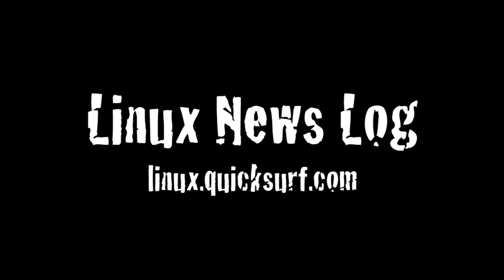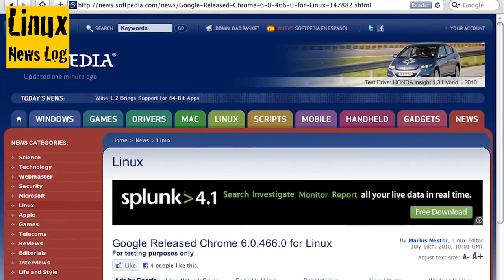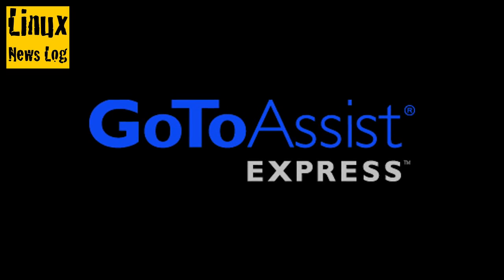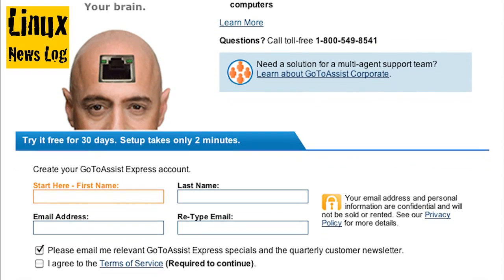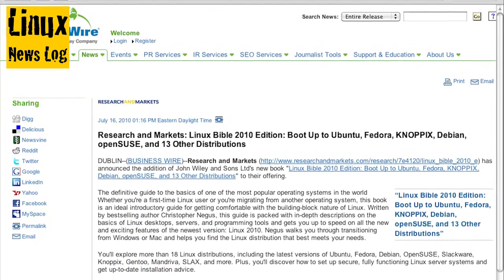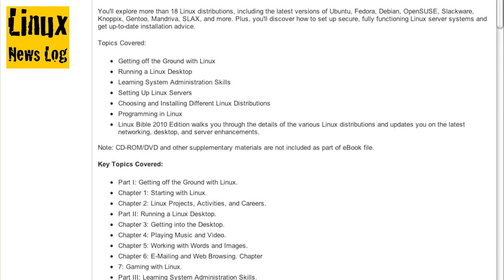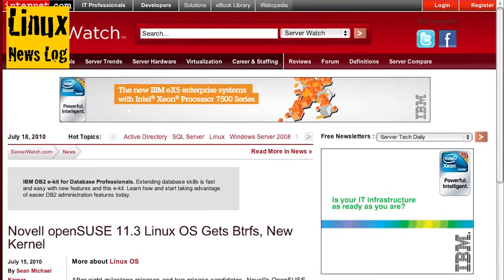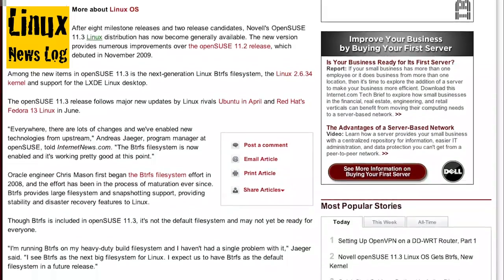LNLP #1020 | Jolicloud 1.0, Chrome 6 for Linux, Novell openSUSE 11.3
In This Episode: Google Released Chrome 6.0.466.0 for Linux, Weekend Project: Install Web Apps in Chrome or Chromium, Jolicloud Netbook OS is All Grown Up in Version?1.0, Research and Markets: Linux Bible 2010 Edition: Boot Up to Ubuntu, Fedora, KNOPPIX, Debian, openSUSE, and 13 Other Distributions, OpenSuse aims to gain ground for Linux on tablets, notebooks, Novell openSUSE 11.3 Linux OS Gets Btrfs, New Kernel, Wind River Linux Seeks Level 4+ Cert